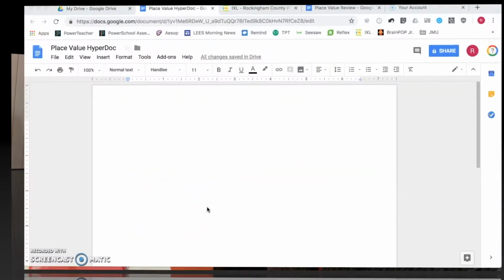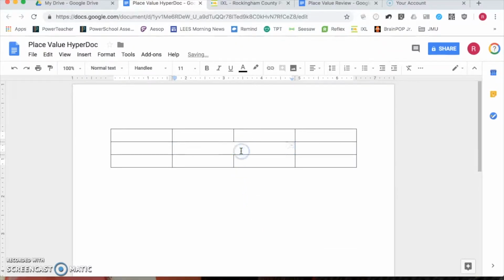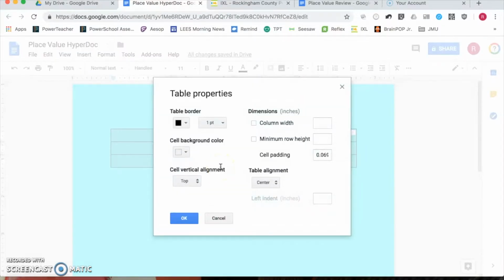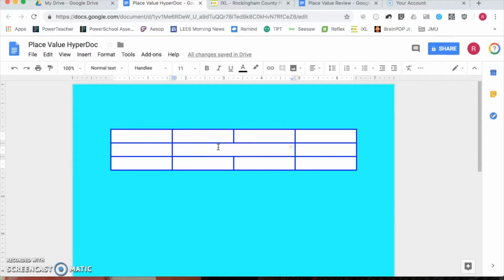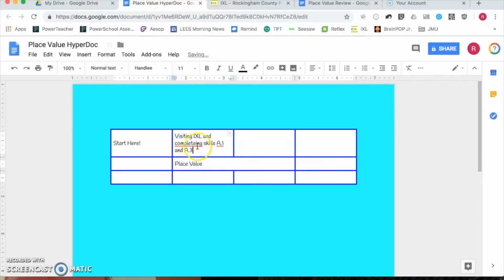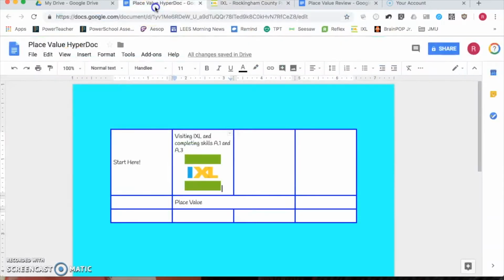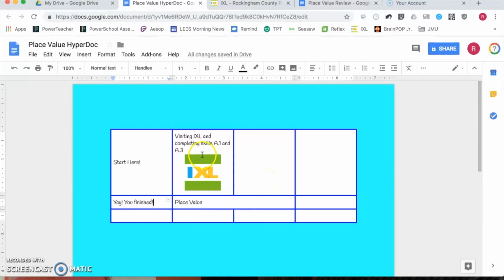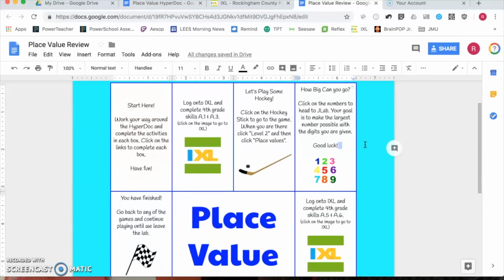LTLE 570 Video